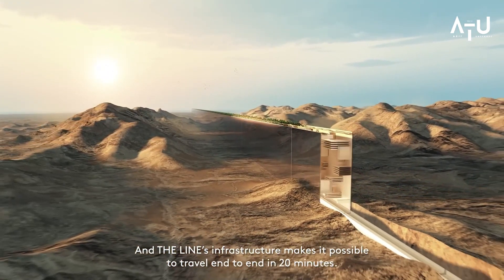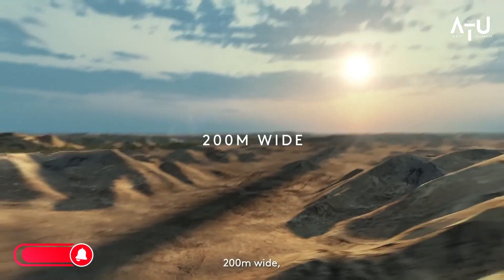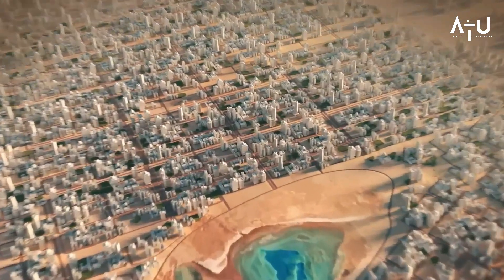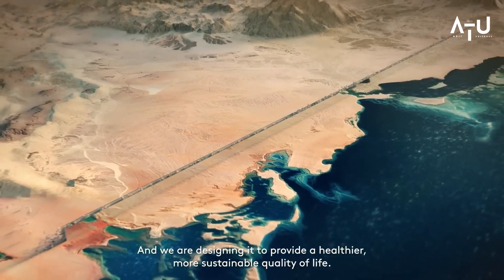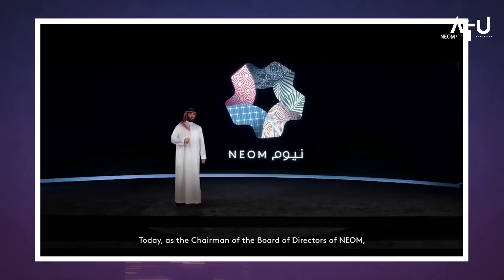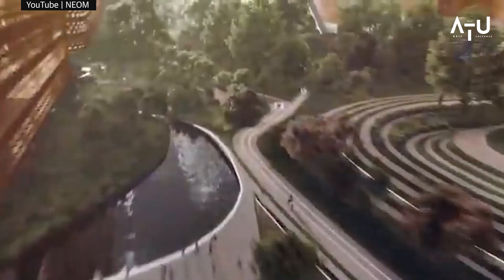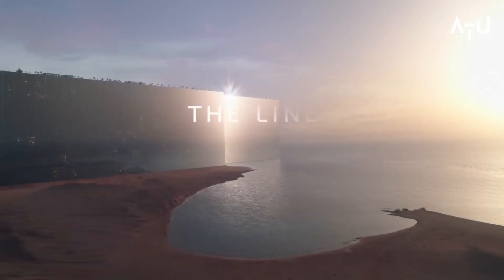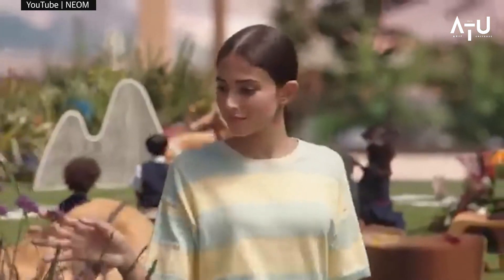Saudi Arabia's Line city will change the world